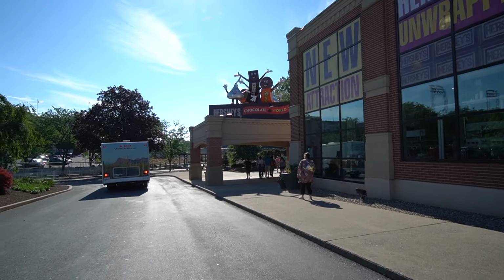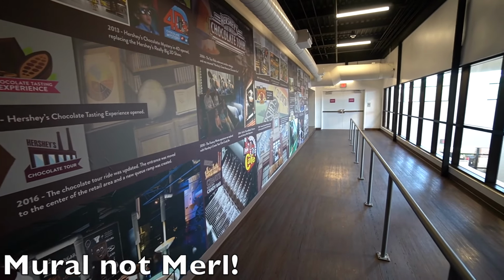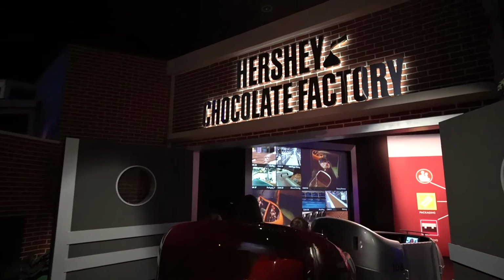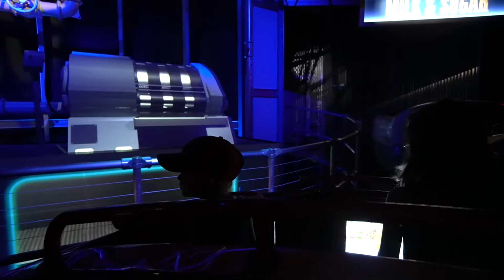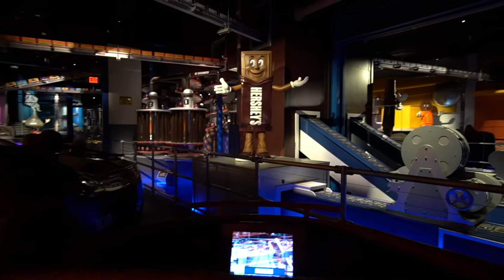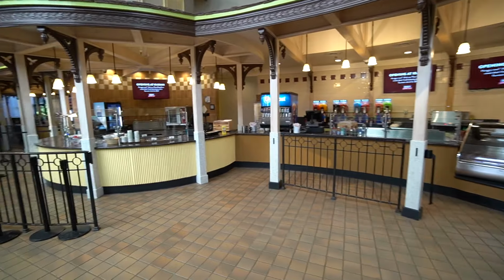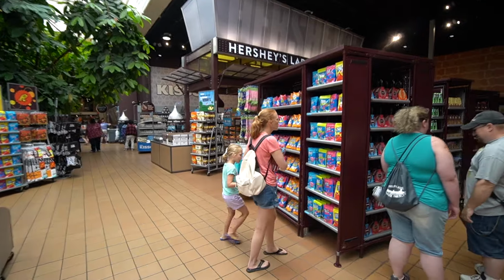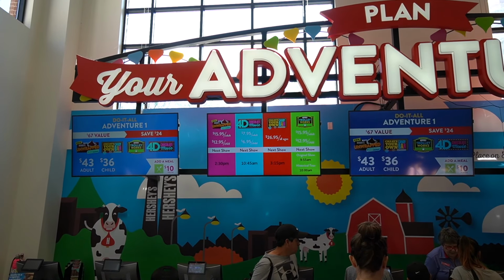Hershey's Chocolate World! - Tour with Full Ride Video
We went to one of our second homes, Hershey's Chocolate Word in Hershey PA.  We absolutely love it there.  We take you through the building's shops, bakery, and worlds largest Hershey store!  We also show the full ride video.  We wanted to create our own candy bars but we should have thought ahead and purchased our tickets ahead of time.  Keep in mind we got here right when they opened.  They get busier closer to the time the park opens at 10am.